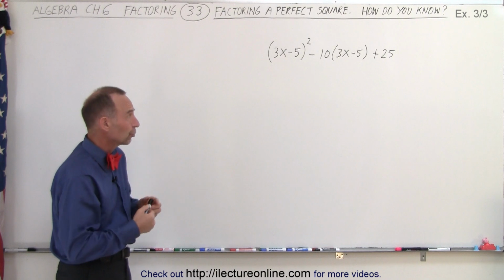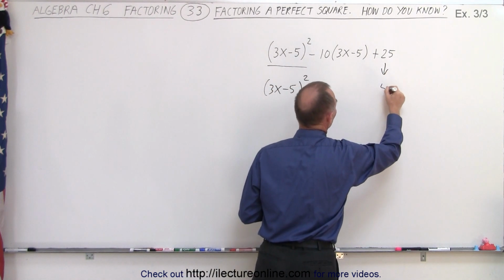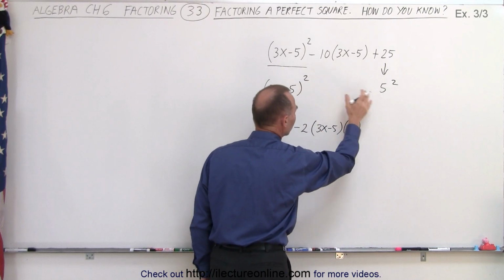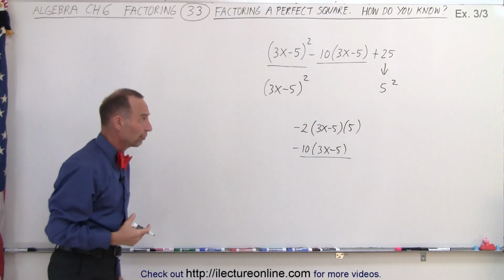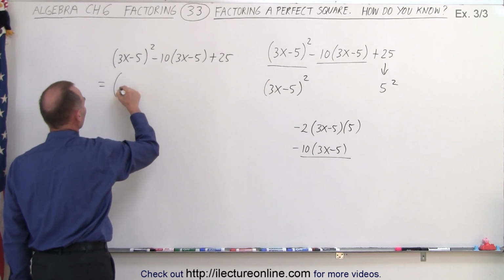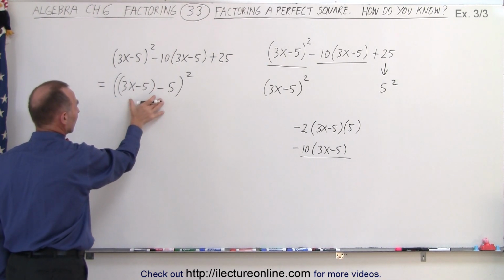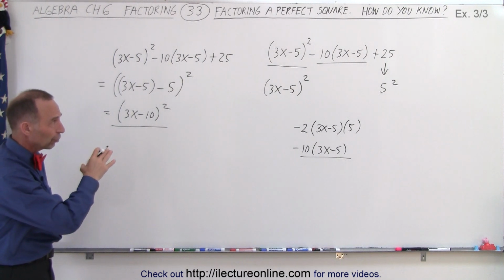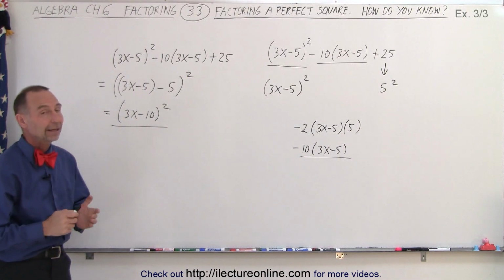Algebra - Ch. 6: Factoring (33 of 55) Factoring Perfect Squares: How do You Know? 3/3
In this video I will show example 3 of 3 of factoring how to determine and factor perfect squares: (3x-5)^2-10(3x-5)+25.